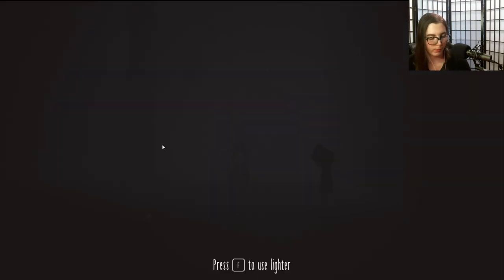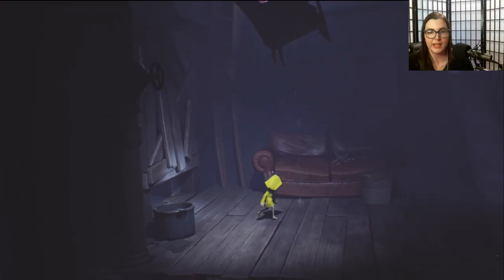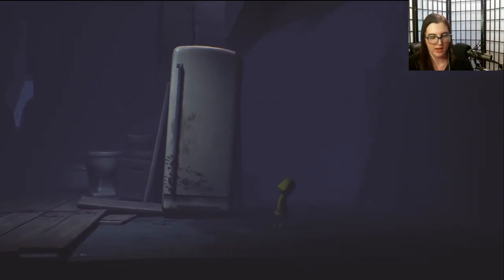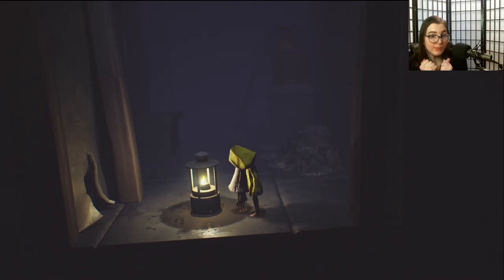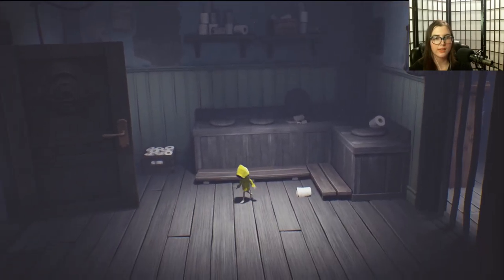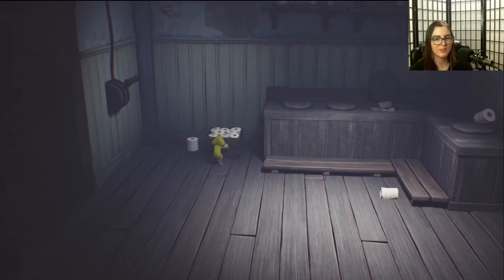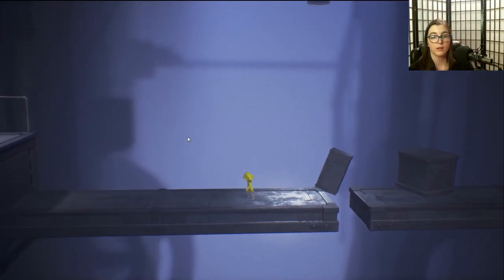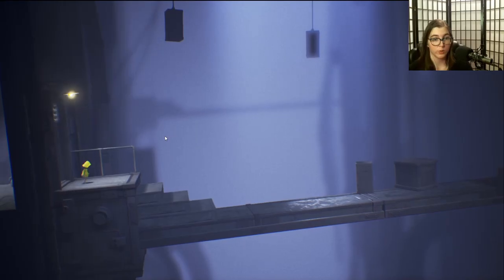Little Nightmares Chapter 1 The Prison - First Playthrough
PumpkinOtter plays through Little Nightmares Chapter 1 The Prison for the first time.

This was originally recorded on twitch (and edited down for length)